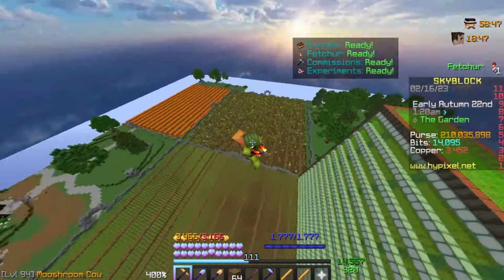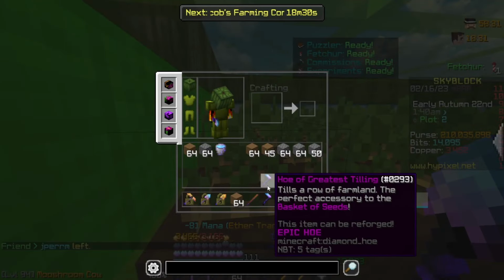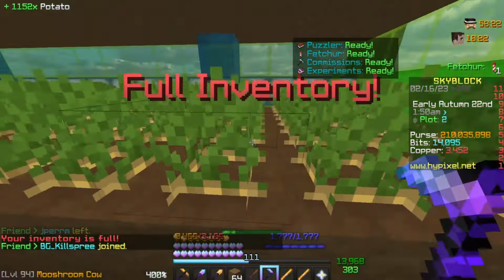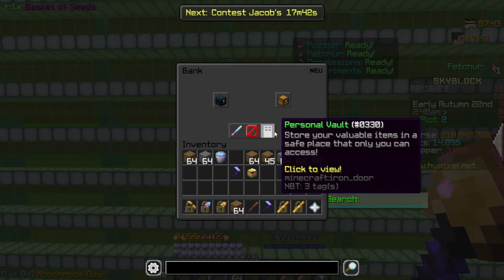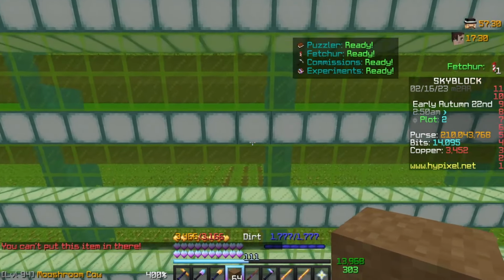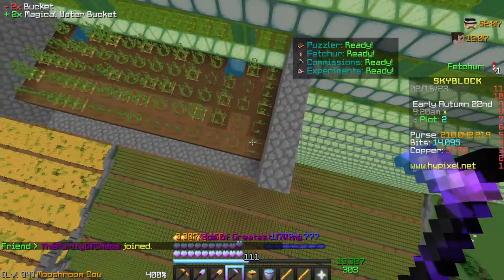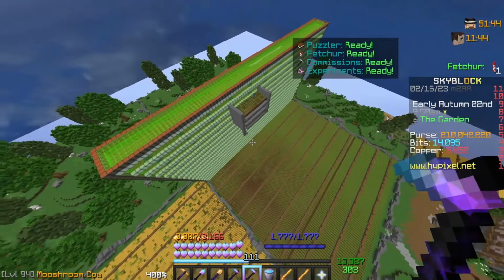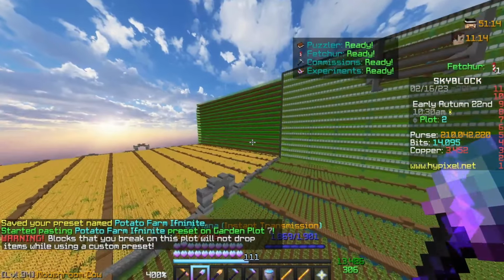Duping Infinite Garden Farms on Hypixel Skyblock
Sluwshy asked me how to make infinite garden farms, so here you go ♥
THE IMPORTANT BIT: Duplicating infinite farms: (7:01)

Let me know what you guys think of this stream-style content, I'm still deciding exactly what videos I want to make, so all feedback is appreciated!

Thanks to Dante for making the thumbnail ♥

Intro: (0:00)
How/what/why?: (0:05)
Building the farm: (1:23)
Duplicating infinite farms: (7:01)
Outro: (9:23)

Come get free cookies!: "(174) How to get INFINITE BOOSTER COOKIES on Hypixel Skyblock! "